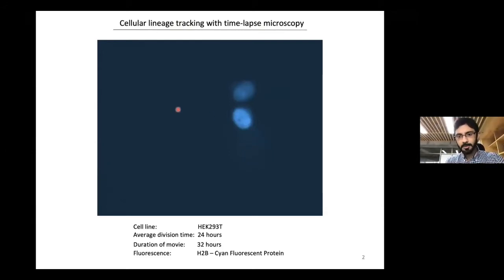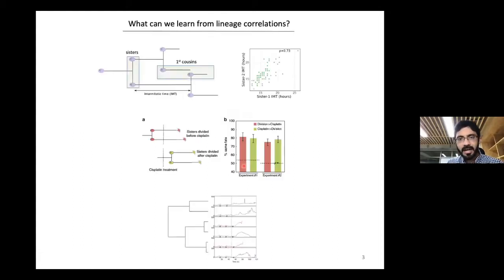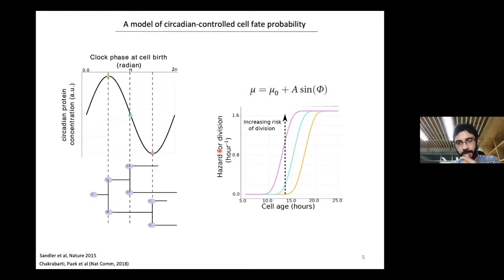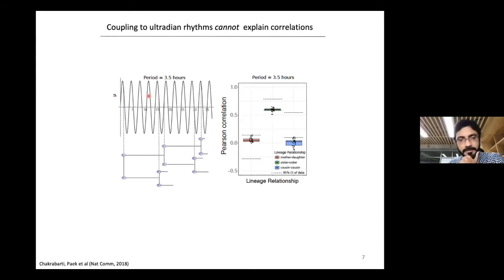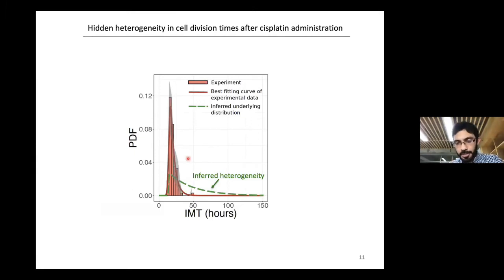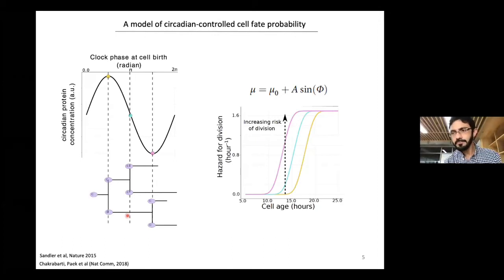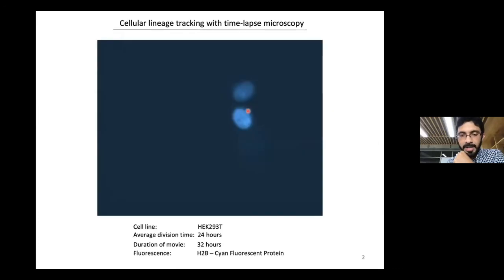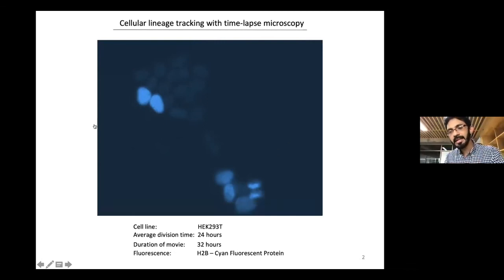Inferring principles of cell cycle regulation from lineage correlations in... by Shaon Chakrabarti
PROGRAM : STATISTICAL BIOLOGICAL PHYSICS: FROM SINGLE MOLECULE TO CELL (ONLINE)

0:00:00 Inferring principles of cell cycle regulation from lineage correlations in cancer cells
0:00:10 Simon NCBS
0:00:57 Cellular lineage tracking with time-lapse microscopy
0:02:57 What can we learn from lineage correlations?
0:07:25 "Cousin-mother inequality" in the HCT116 cell line
0:12:11 A model of circadian-controlled cell fate probability
0:16:39 Coupling to circadian rhythm recapitulates correlations and IMT distribution
0:21:54 Coupling to ultradian rhythms cannot explain correlations
0:24:34 Cisplatin increases the heterogeneity of cell division times
0:26:17 Stochastic competition of fates biases observed distributions
0:28:27 An algorithm to infer hidden heterogeneity induced by cisplatin
0:30:08 Hidden heterogeneity in cell division times after cisplatin administration
0:31:28 Correlations after cisplatin treatment can also be explained by the circadian gating model
0:32:05 Summary
0:34:48 Acknowledgements
0:36:50 "Cousin-mother inequality" in the HCT116 cell line
0:38:02 Coupling to ultradian rhythms cannot explain correlations
0:40:00 A model of circadian-controlled cell fate probability
0:41:43 An algorithm to infer hidden heterogeneity induced by cisplatin
0:44:43 Cellular lineage tracking with time-lapse microscopy